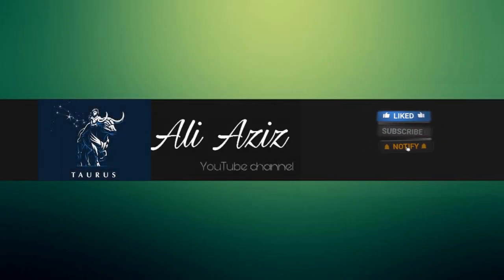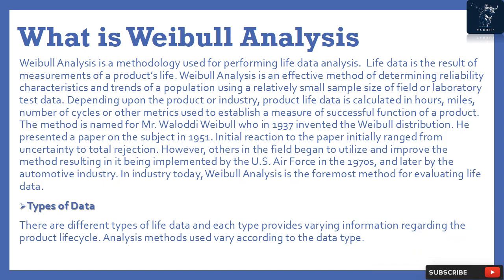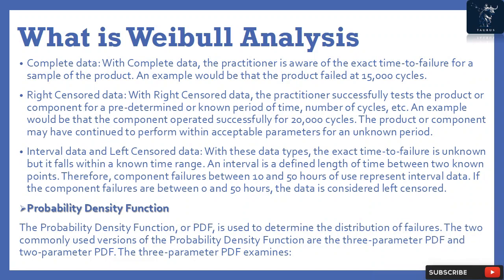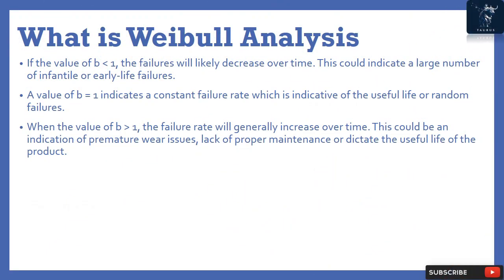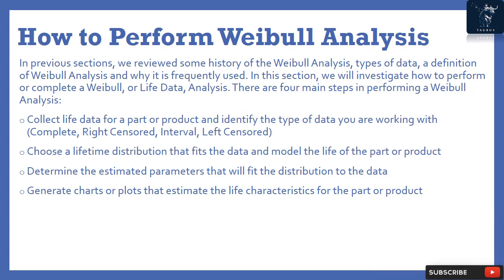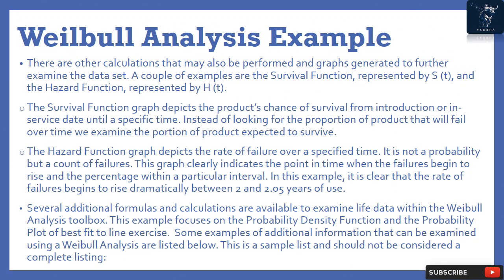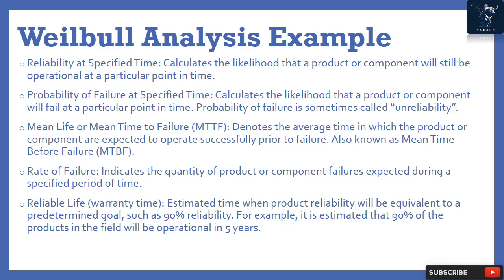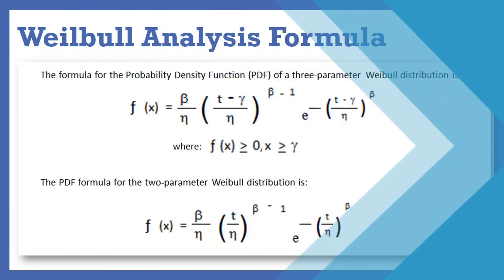Weibull Analysis Mastering Reliability and Failure Patterns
Weibull Analysis in mastering reliability and understanding failure patterns. Learn how to apply Weibull distribution for accurate risk assessment, preventive maintenance, and quality enhancement. Explore real-world cases and step-by-step guidance.

Weibull Analysis Interview Questions :

⇓  Introduction to Weibull  ?
⇓  What is Weibull ?
⇓  Why Perform Weibull ?
⇓  How to Perform Weibull ?